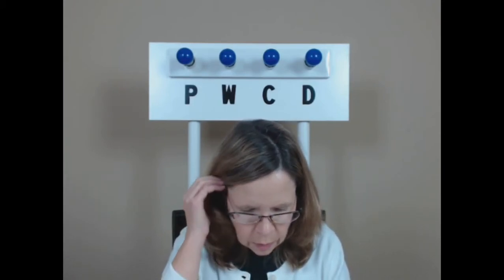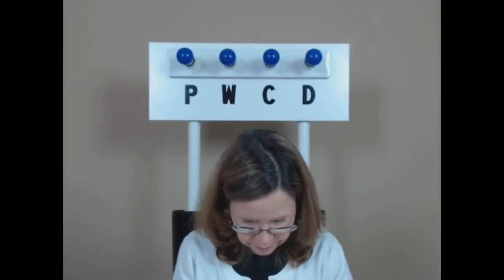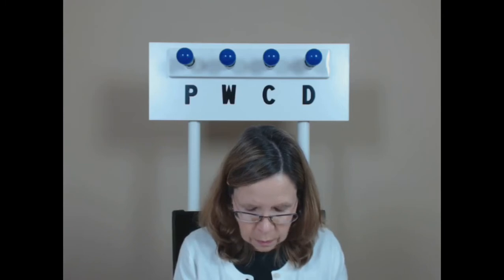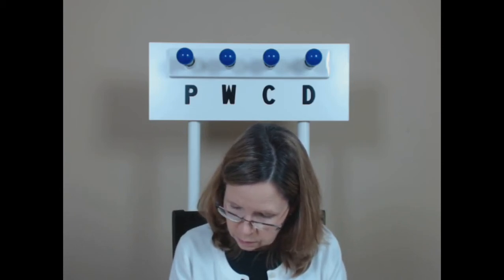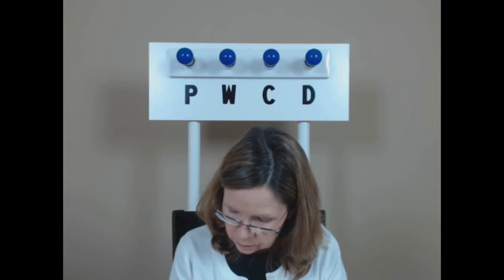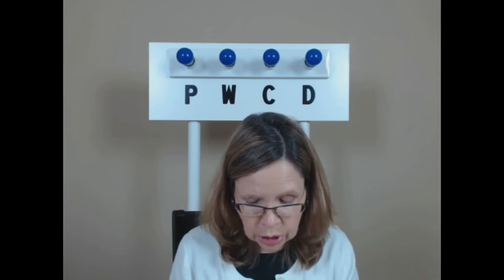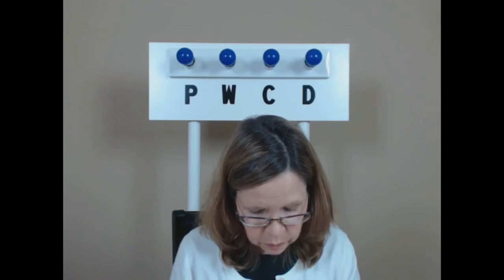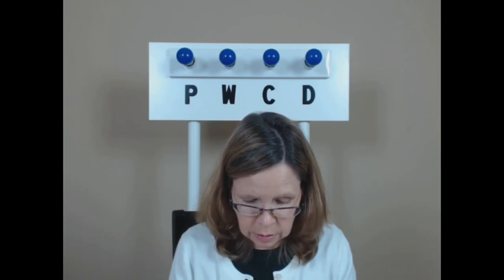Class #17 100WPM Drill